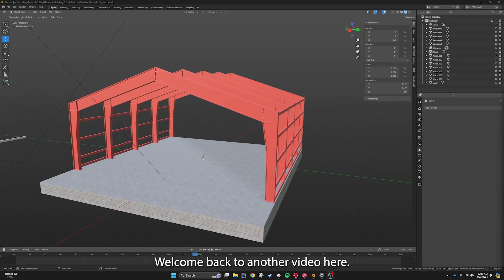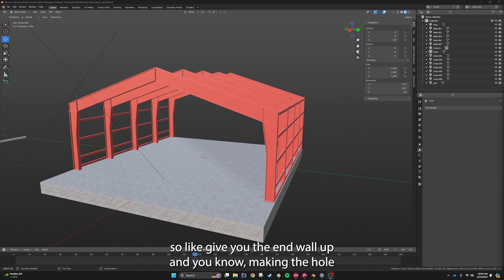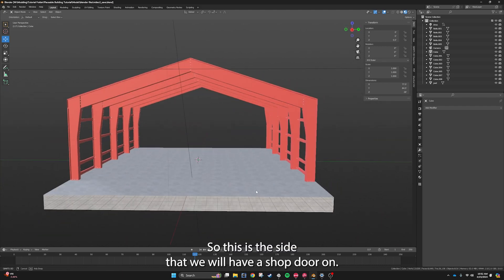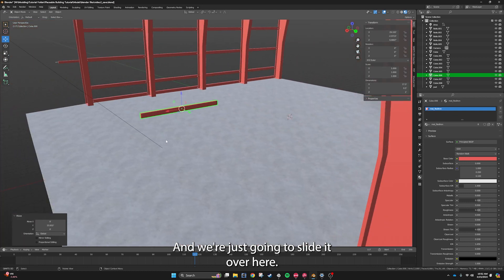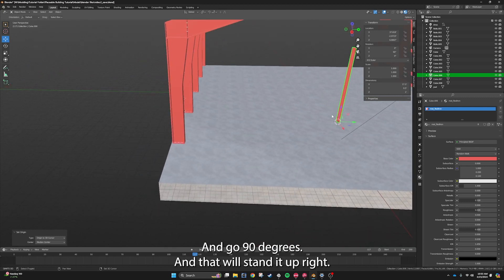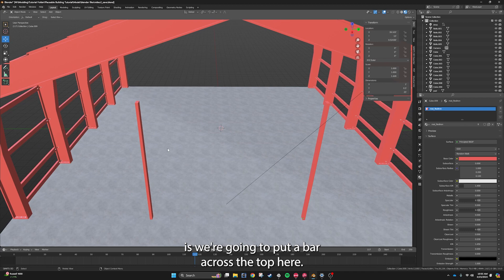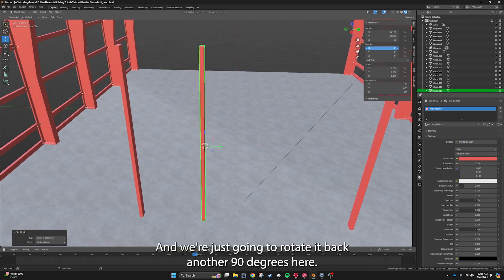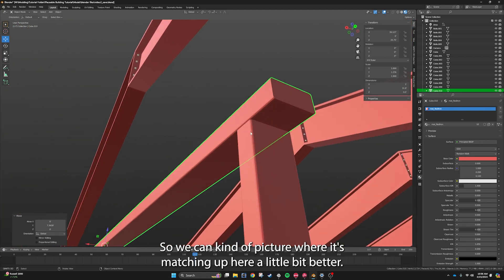Placeable Modding Tutorial | EP 4: Walls are in | FS22 Modding Tutorial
Welcome to the first episode of our FS22 Modding Tutorial Series! Get ready to dive into the thrilling world of modding as we provide step-by-step tutorials on creating your own placeables for Farming Simulator 22.

Creating mods is a labor of love, and we appreciate your patience as we diligently craft high-quality content for you. From meticulous planning to thorough recording and editing, we're dedicated to delivering tutorials that will empower you to create remarkable mods for your Farming Simulator projects.

In this episode, join me as I guide you through the process of building your own placeable, breaking down each step in detail to ensure a clear understanding. Whether you're a novice or a seasoned modder, this series is designed to offer valuable insights and practical tips to elevate your modding skills.

We'll be using a combination of Blender, Adobe Substance Painter, Paint.Net, Notepad++/Visual Studio Code, and Giants Editor to accomplish our task. Links to additional tutorials will be provided below or in the video, covering specific aspects of each application.

So, let's embark on this modding adventure together! Together, let's unleash our creativity and revolutionize the Farming Simulator modding community!

Install I3D exporter (Lazy E Modding)
Basic Substance Painter (Lazy E Modding)
(If you find any other tutorials that help, please let me know and I can add them!)